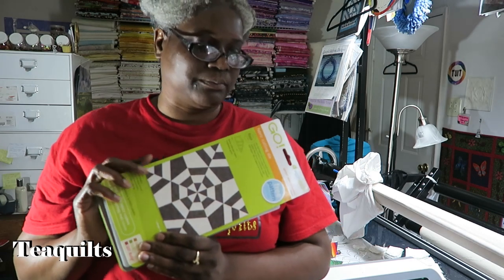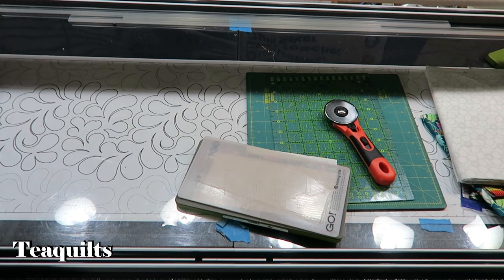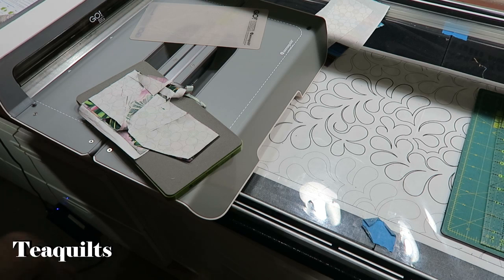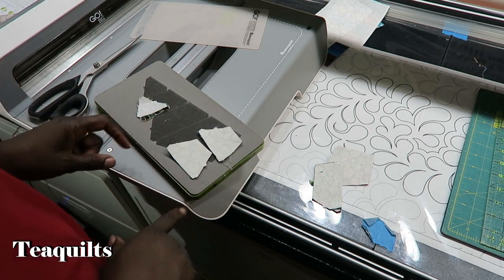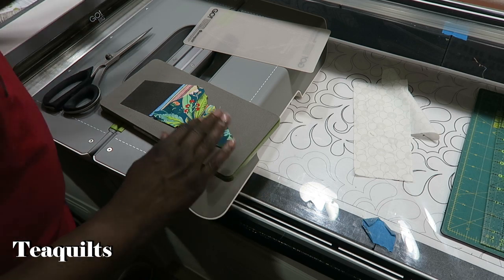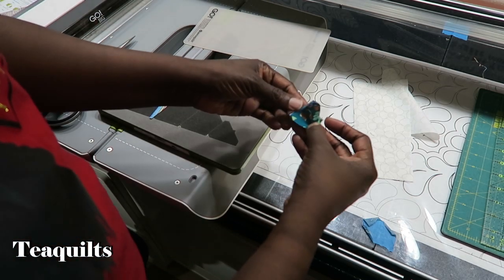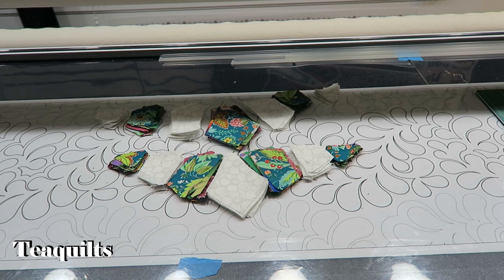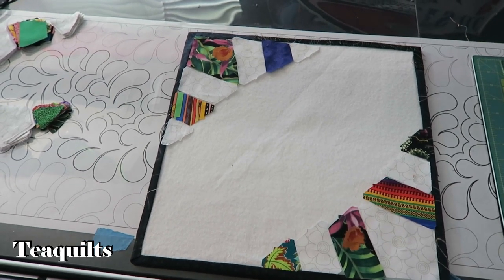Spider Web Quilt Part 1 - Accuquilt Die Cutting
Teajuana Mahone
11001 Dunklin Dr. #38205